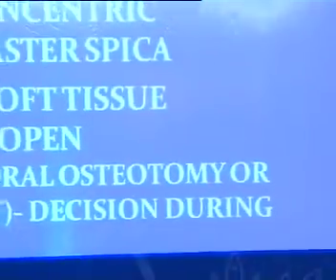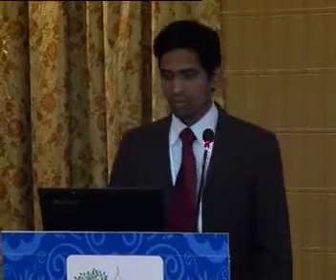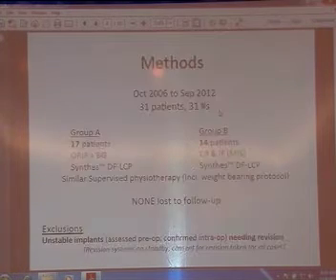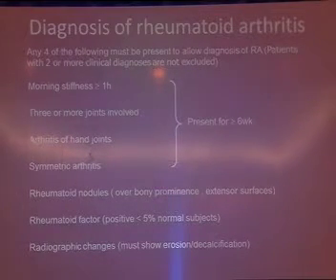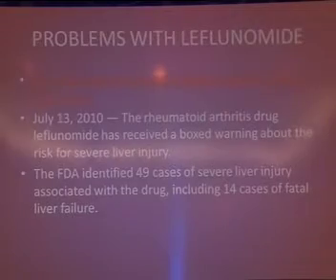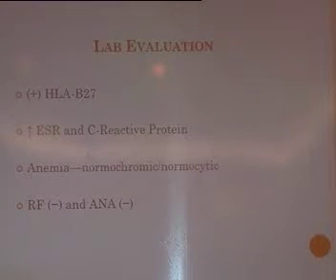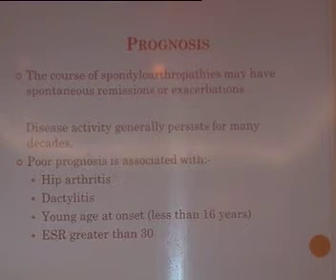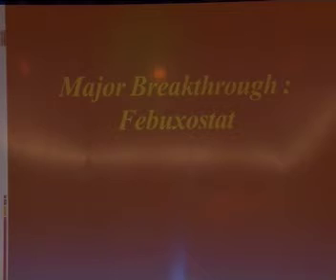Hall F 8Dec T1 - IOACON2013